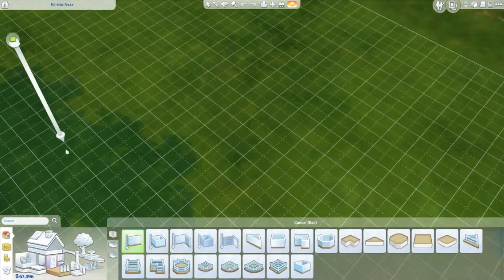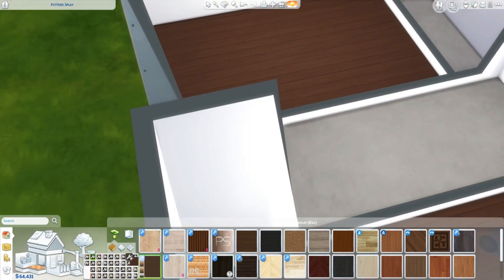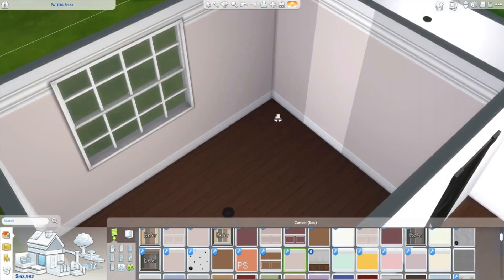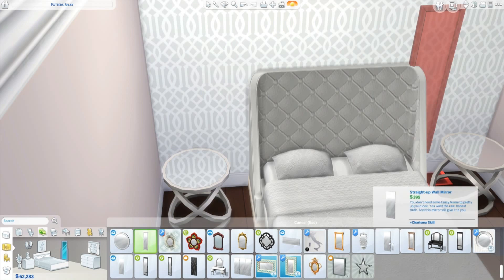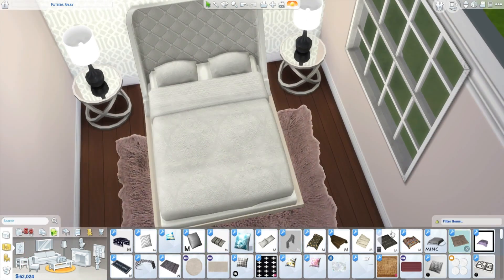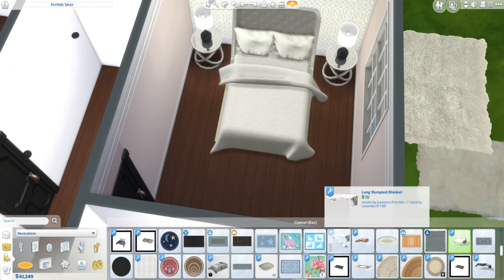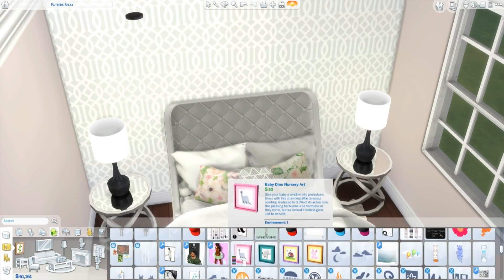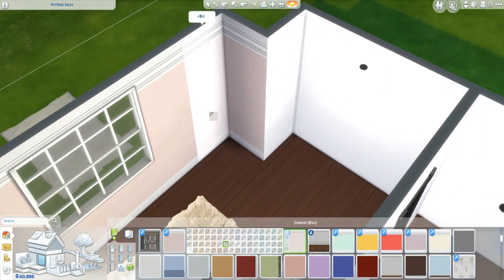The Sims 4: Room Build | Opposite Twins | Pinterest Vs Tumblr + CC List!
MORE!

yo  (mak gang/ mak&chess/Mak's) Thank you every single one of you for making this year an amazing year that i will never forget
 and i hope you guys will still ride with me for many years to come!

Thank you for all the love guys and for the comments really means alot!

Origin:
mmuseic

mpeckpeck

Makaveli_yt